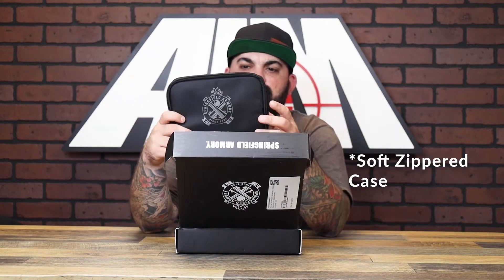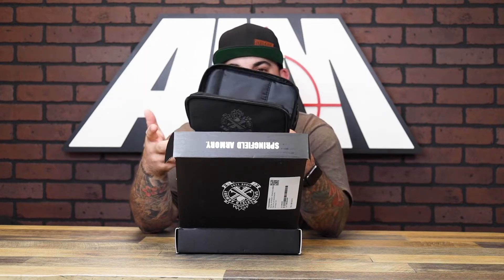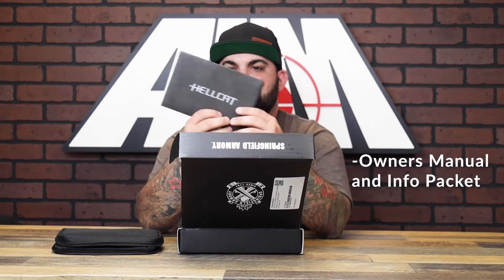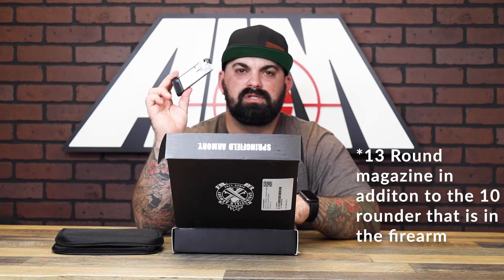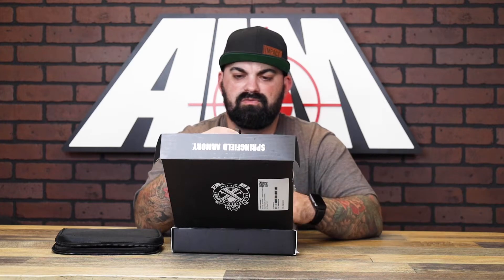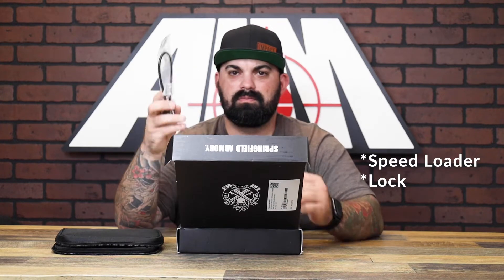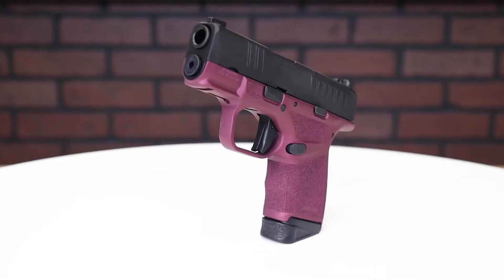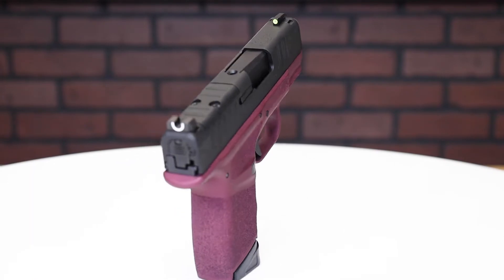Springfield Hellcat OSP Unboxing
The Springfield Hellcat,  this tiny setup packs a punch!